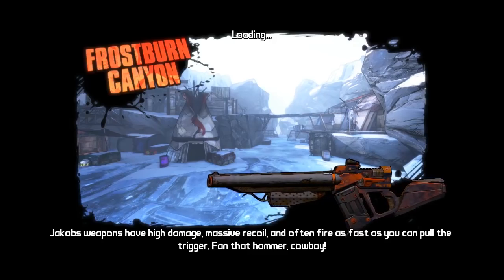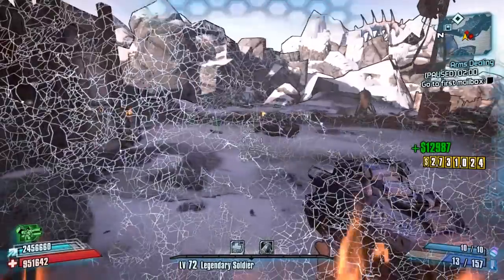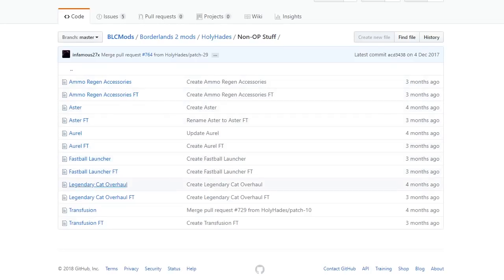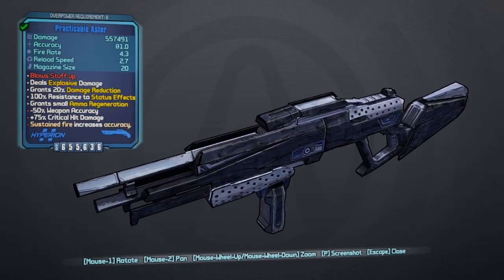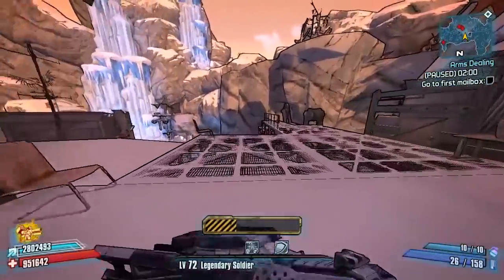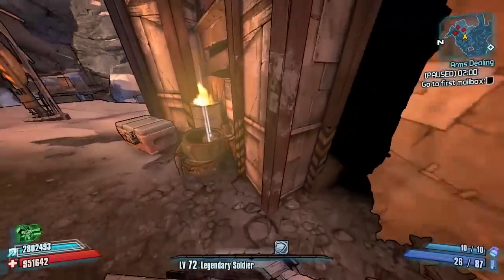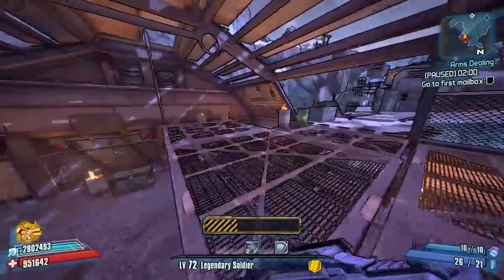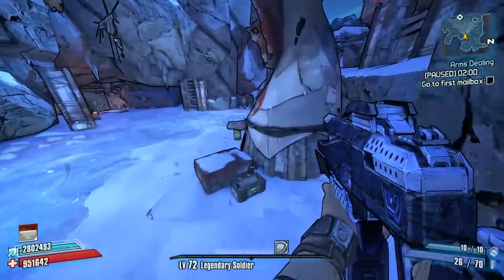Borderlands 2 | The Aster | It Blows Stuff Up | Modded Weapon Guide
Today Il be Reviewing The Aster, A Powerful Explosive Shotgun which has been added to the Community Mod Files.

Big Thanks to Holy Hades on Github who worked on this.